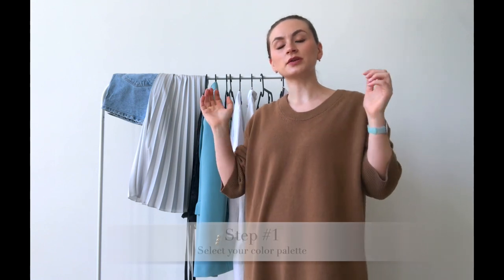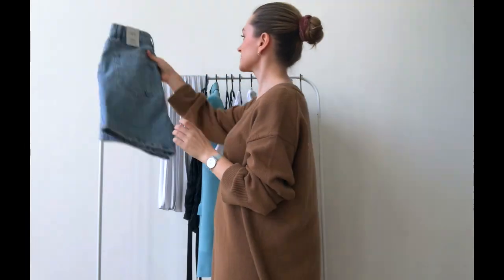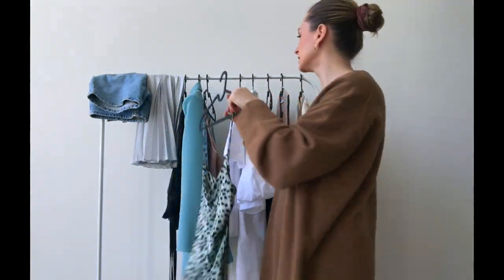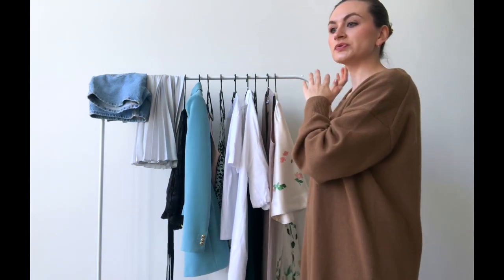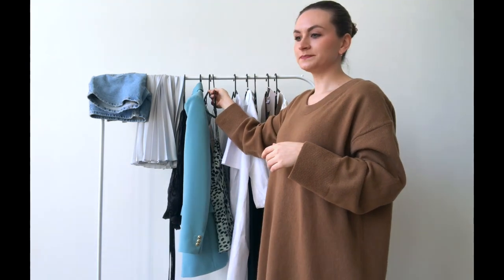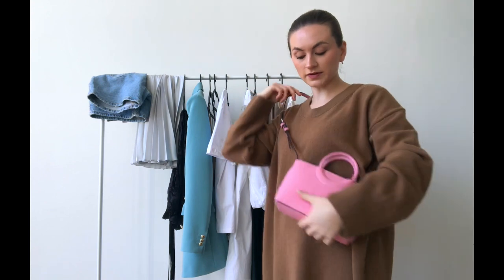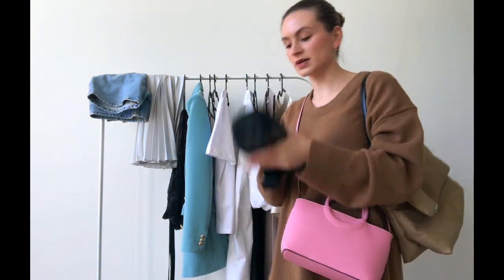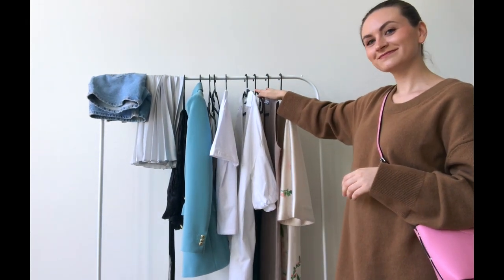How to Create a Summer Capsule Wardrobe | Easy Step By Step Process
I hope everyone is doing great during this worldwide quarantine and uncertain times. In today's video (my very first youtube video) I wanted to talk to you about how to create a summer capsule wardrobe in a step by step process. Capsule Wardrobes are a great way to save money and put your inner stylist to the test by working with 18 items (that's including shoes and bags.) Without further ado, let get started.

About Me:

My name is Nadya, and as I've mentioned before, I have a blog called Blogging has been my passion and a full-time job for the last four years. On the blog (that started as a hobby,) I share my love for travel, fashion, and everything that life brings along, and today I created this YouTube channel for the same reasons. The channel "ElleNadya" will feature my travels, fashion tips, and trends, as well as everything in between. Enjoy and let's be friends :)

About the Video:

White Shirt 3 similar options (my shirt is a past season item)- 1. 2. 3.
Knitted Dress (past season) consider adding a denim dress such as

Jewelry To Consider Adding (I didn't include jewelry into my capsule because I wasn't able to purchase any due to quarantine); however, these accessories are very trendy and stylish.